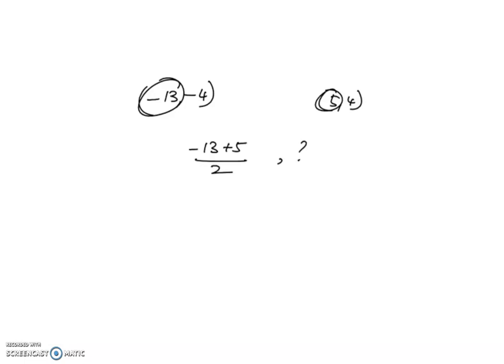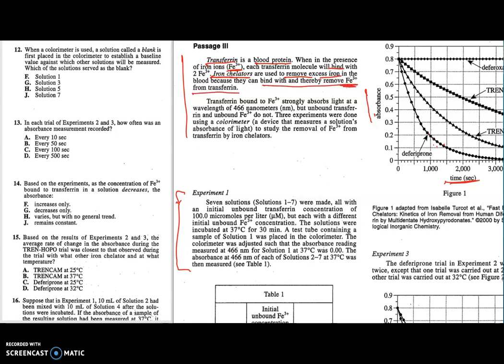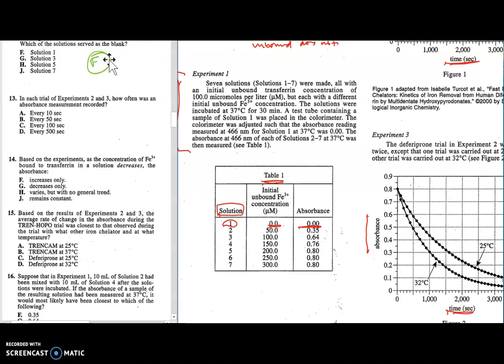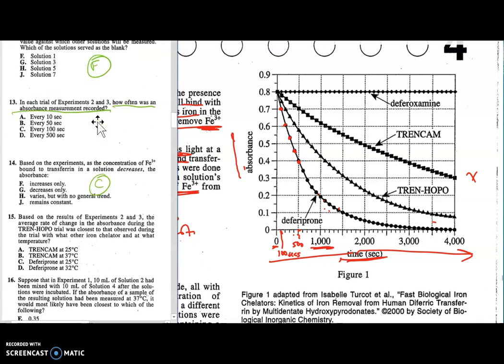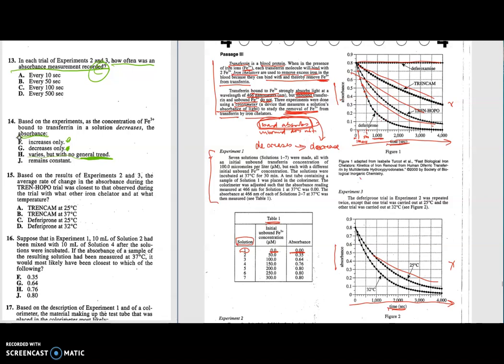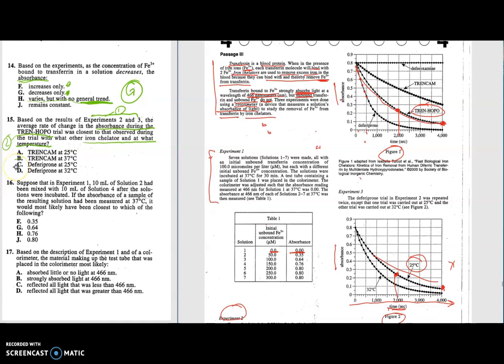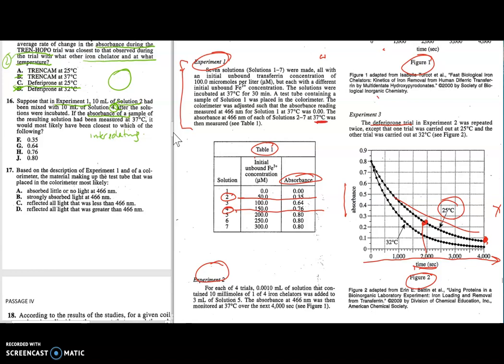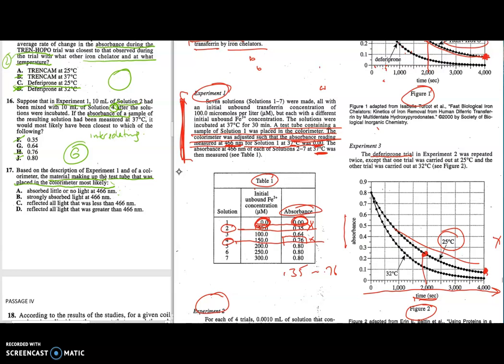TABLE & 2 need to redo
71C PASSAGE 3 Q12-17